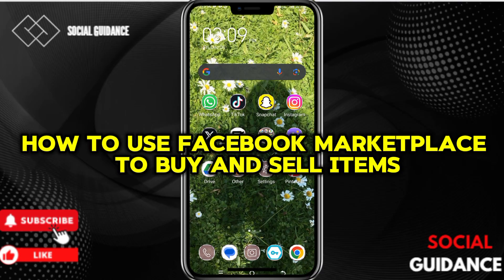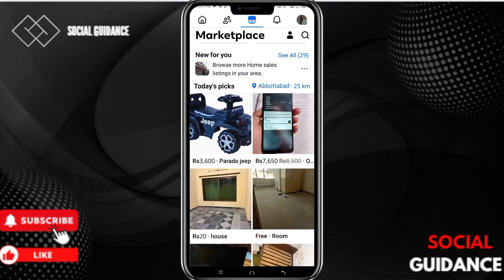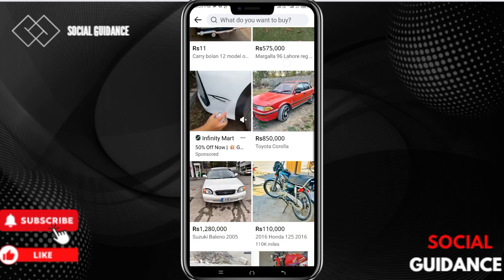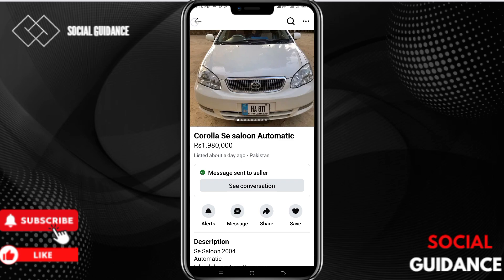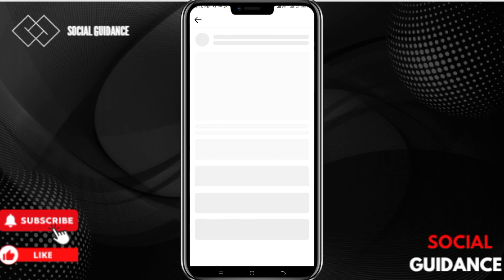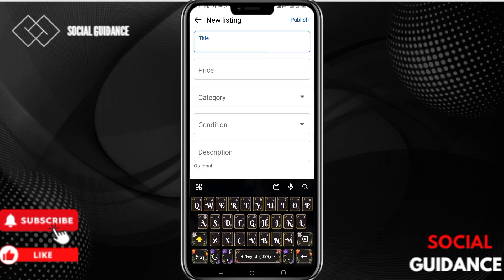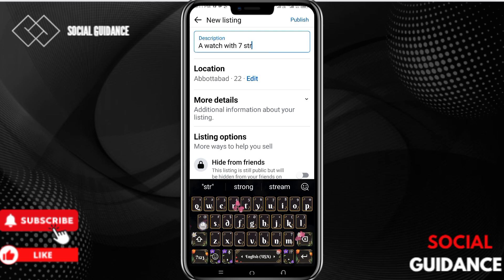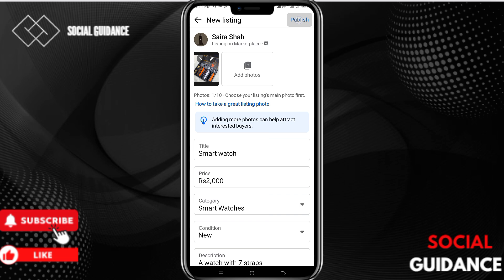How to Use Facebook Marketplace to Buy and Sell Items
In this video, "How to Use Facebook Marketplace to Buy and Sell Items," we guide you through the steps to navigate Facebook Marketplace, list items for sale, and find great deals. Learn how to connect with buyers and sellers effortlessly. Watch now to master buying and selling on Facebook Marketplace in no time!